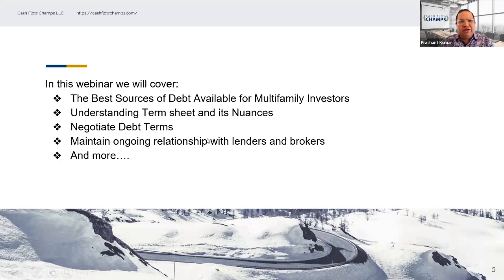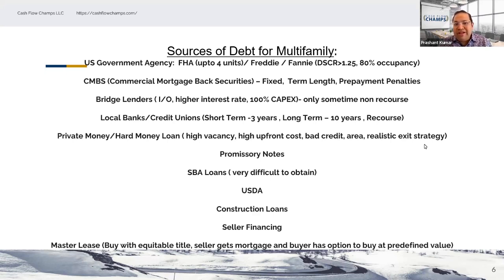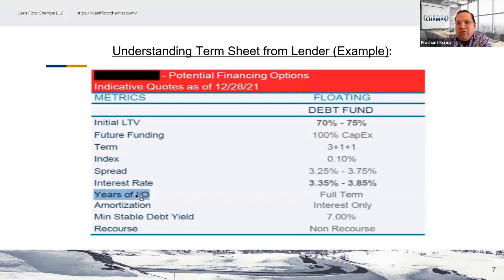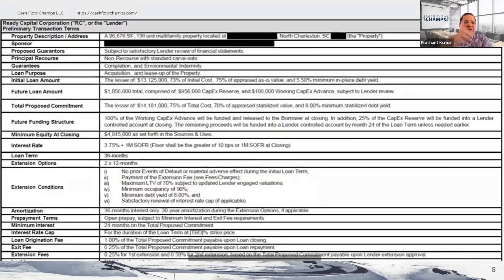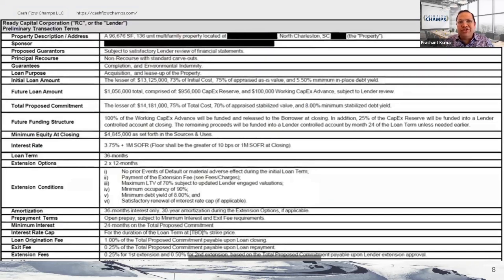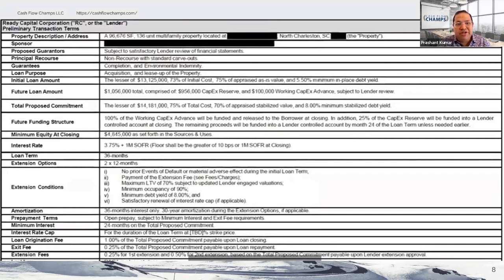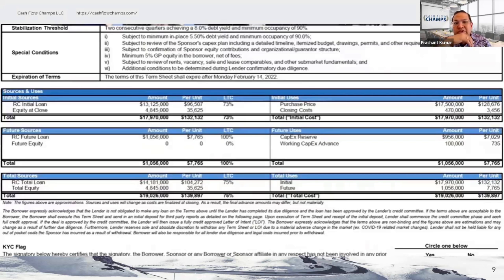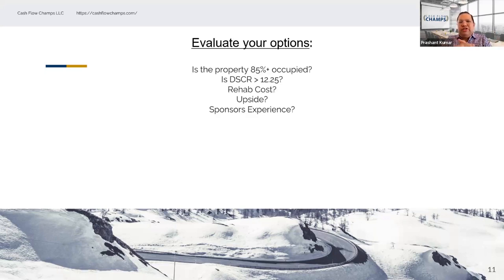WEBINAR REPLAY- Understanding Your Lender Term Sheet for Real Estate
Did you miss the Webinar on “Understanding Your Lender Term Sheet for Real Estate" 🤔

☝️Watch this webinar replay to get valuable insights.

Topics covered in the Webinar ⬇️
📌 Different Options available
📌 Loan duration / Term
📌 Watch out for issues
📌 What is in it for Lender

📹 Listen to the Latest Podcasts